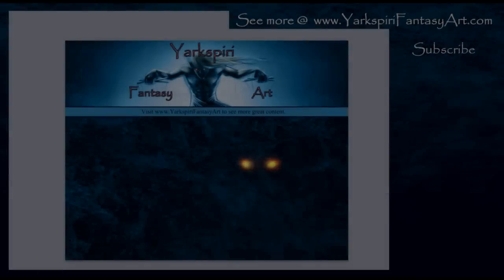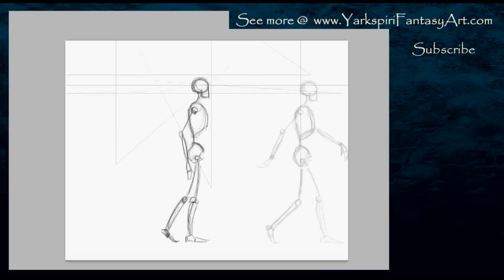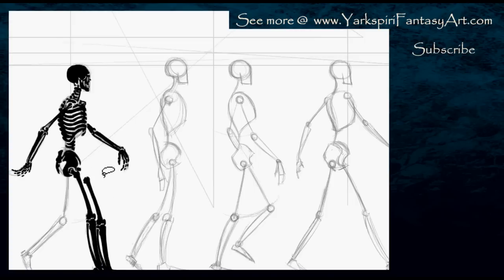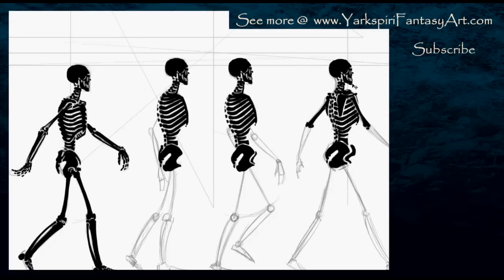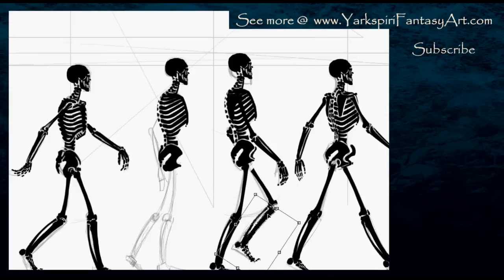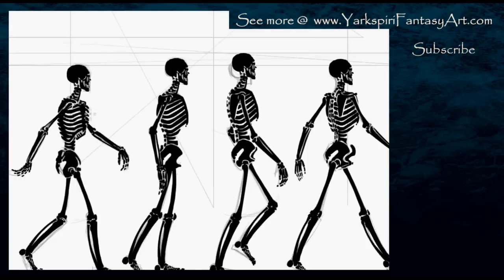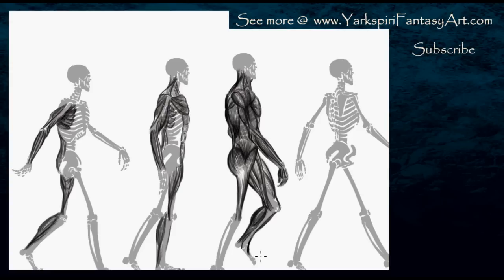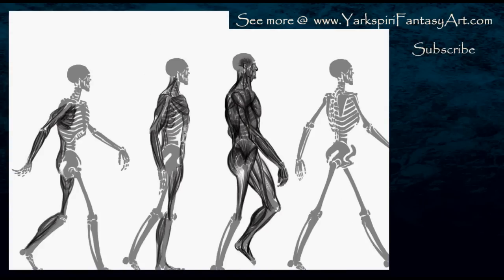SKELETON Walk Cycle (How to Draw) - Art Illustration Drawing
I show you the techniques that I used to create this illustration in a speed painting video. Please join me on my Google+ account @

Animation Reference:

Anatomy Reference:

Anatomy Reference:

Etsy Store: Limited Edition Prints